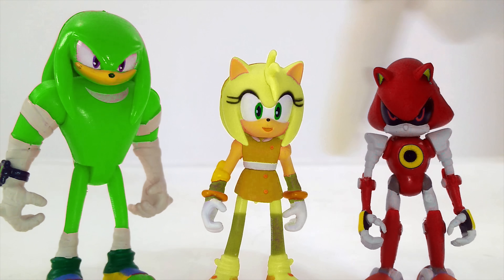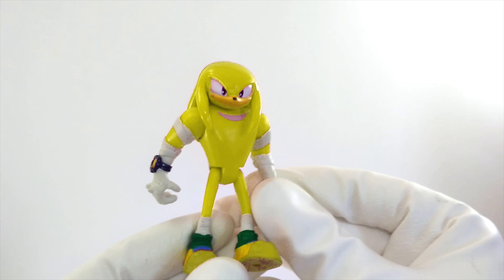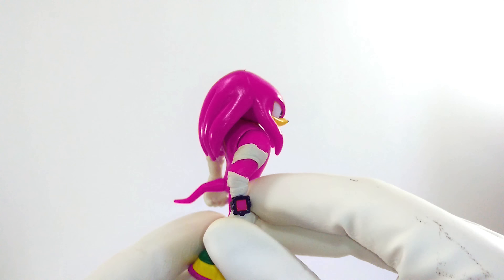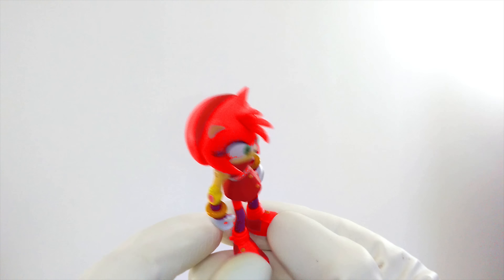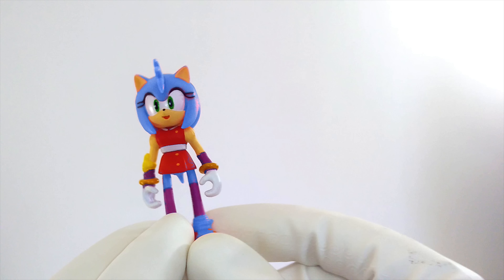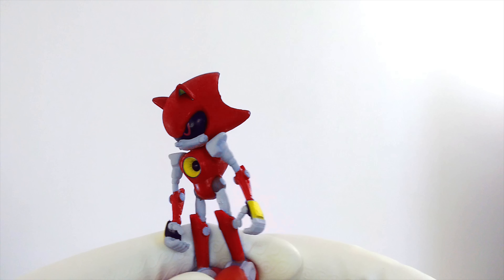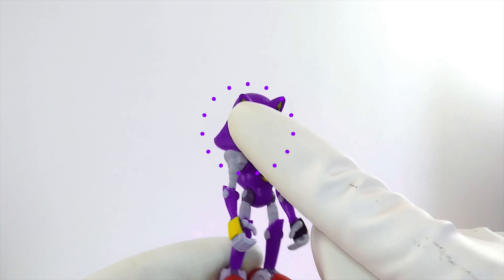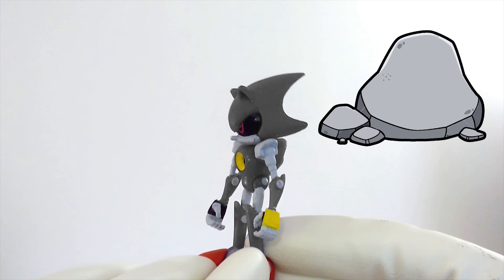Color Changing Knuckles Sonic Boom Action Figure Collectibles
Sonic Boom is a French–American computer-animated television series based on the Sonic the Hedgehog video game franchise created by Sega. Sonic, Tails, Amy, Knuckles, and Sticks reside on Bygone Island and defend it and the unnamed village they live in from various threats, most frequently the mad scientist Doctor Eggman and his robotic creations.